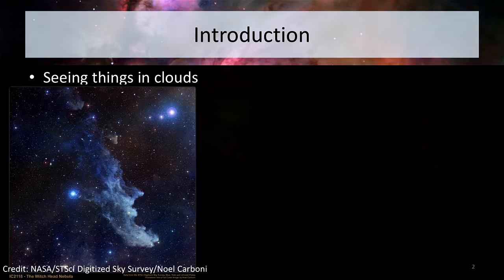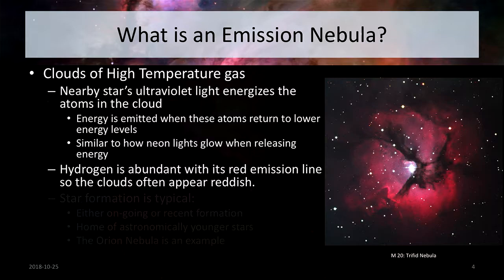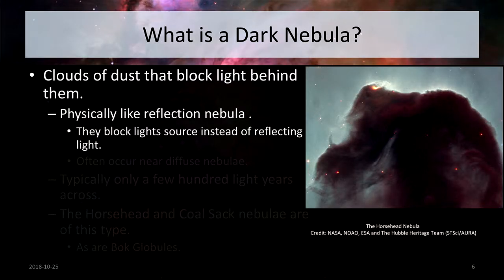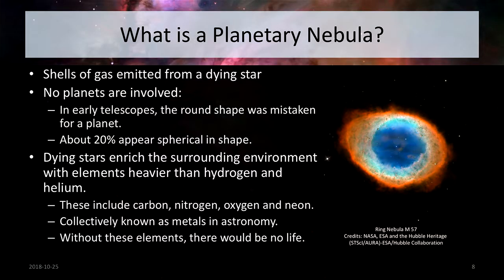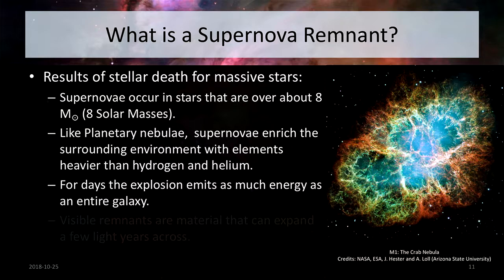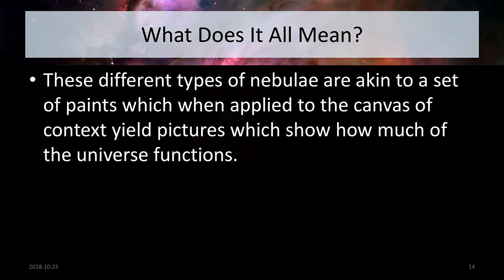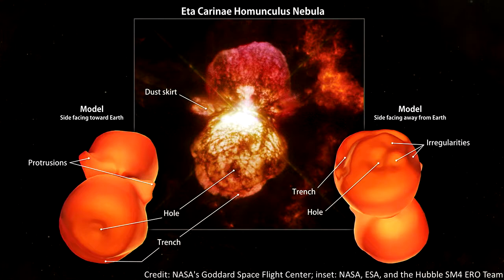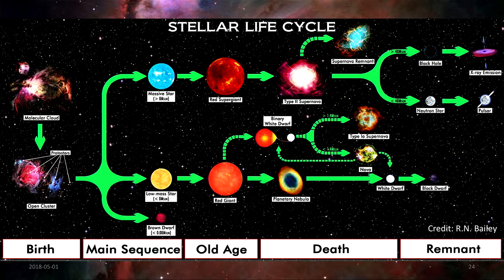Murky Subjects: Nebulae and Their Importance in the Cosmos (with Eric McLaughlin)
Nebulae are enormous clouds of gas and dust. Often sculpted and ionized by surrounding stars, these beautiful and ethereal objects are of vital importance to our understanding of the universe. Whether they are the ghostly remains of dead stars or the nurseries in which new stars are forged, nebulae provide intricate, dynamic, and fluid environments with many mysteries.

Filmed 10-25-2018